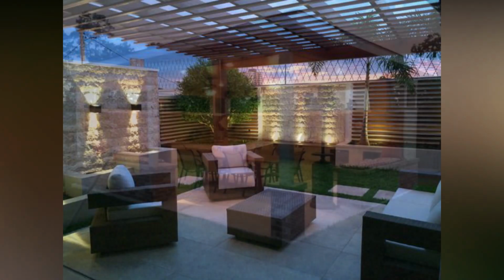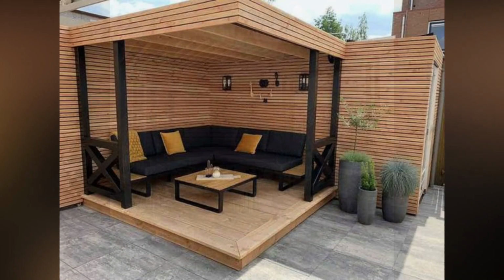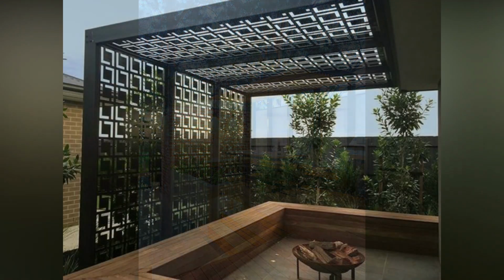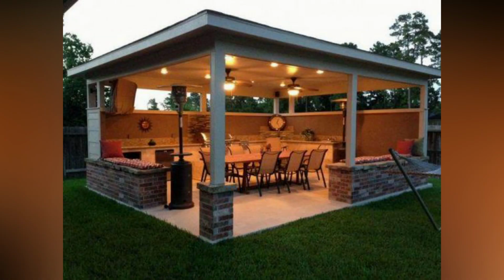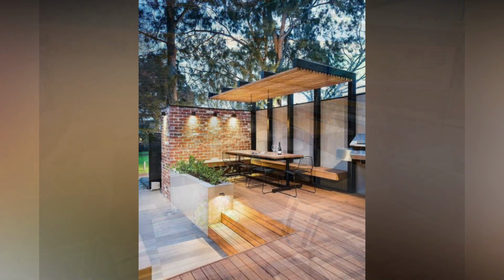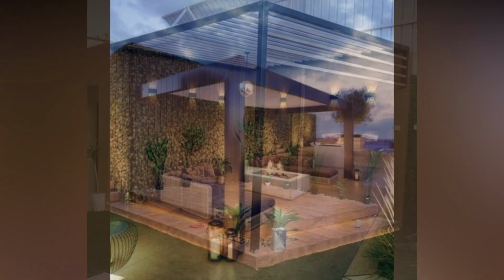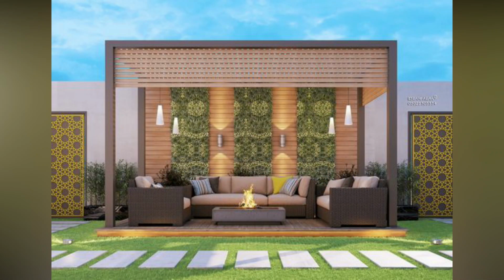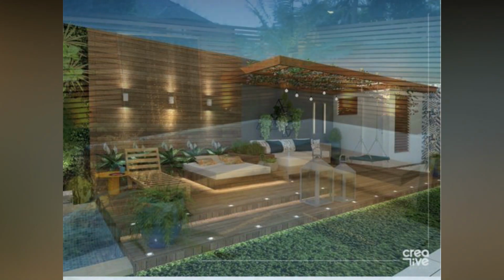DIY HOME Décor IDEAS with Patio Design || Front yard landscaping design || Backyard Garden